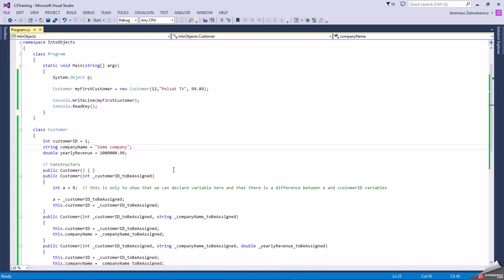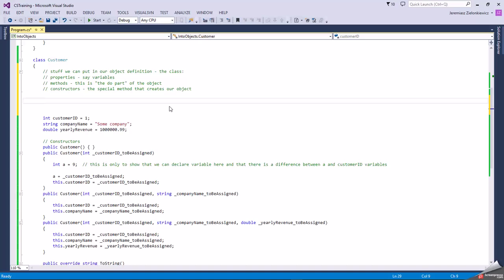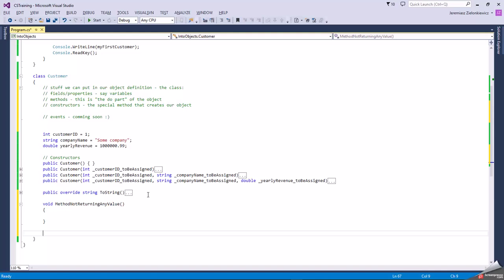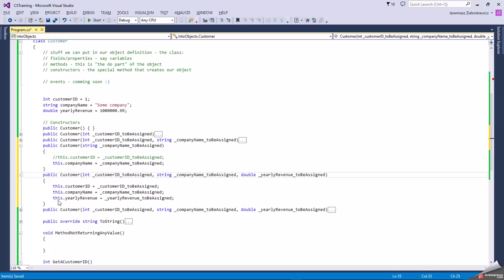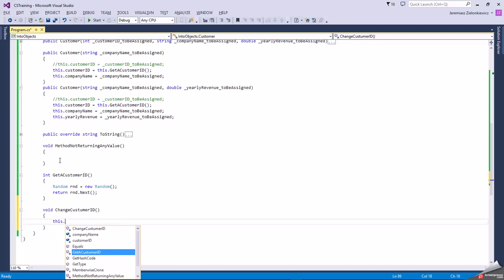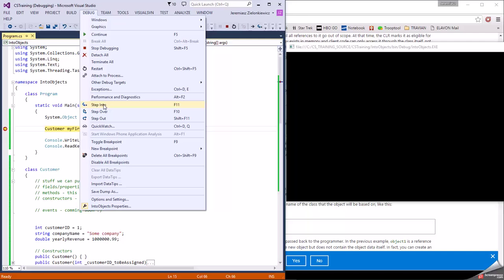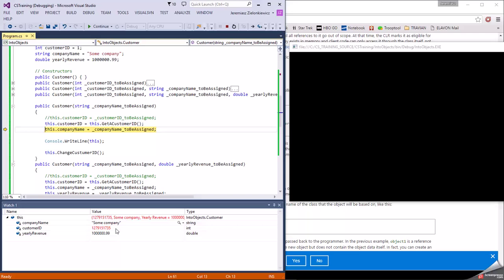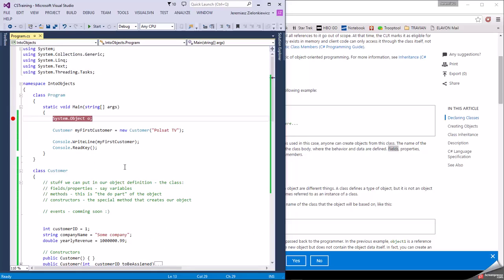C# Training 05 - Into Objects Part #2